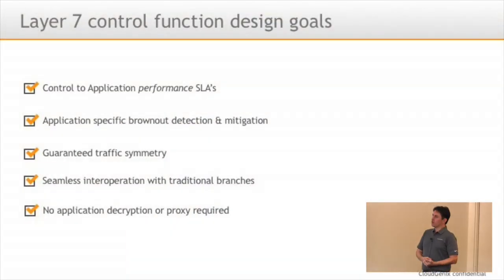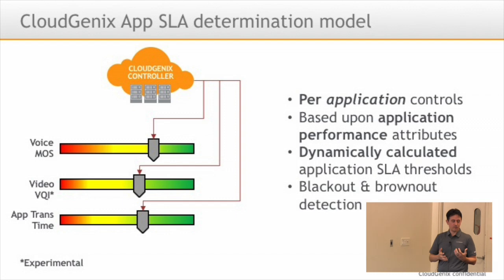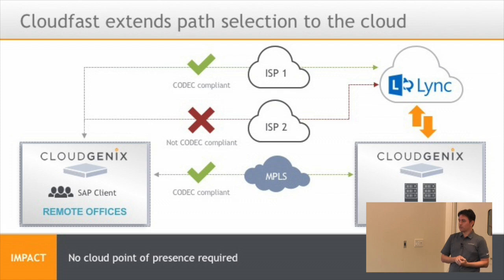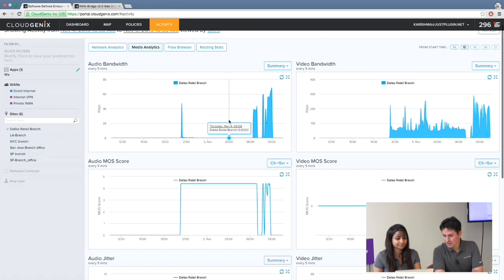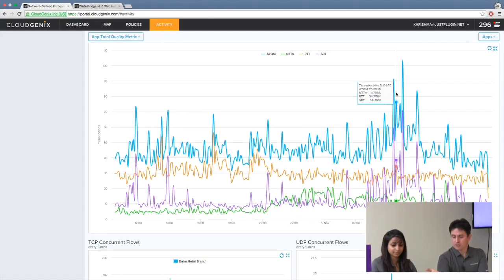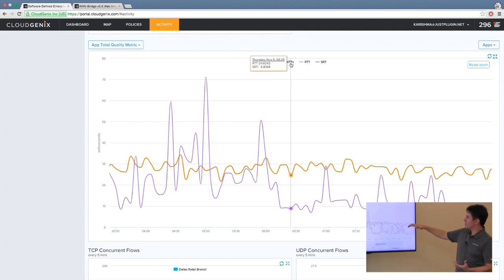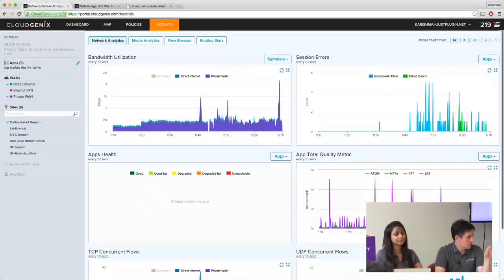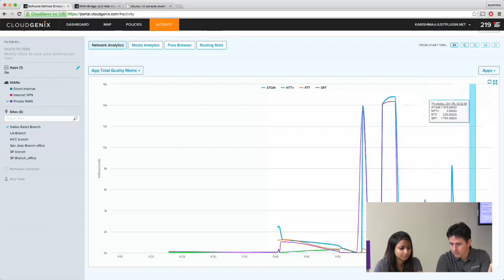Cloudgenix Application Analytics and Path Selection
Aaron Edwards, Director of Technical Marketing, and Karishma Gupta, Technical Marketing, discuss how CloudGenix can analyze SD-WAN networks and use that analysis to provide best-path selection for traffic flows that react to changing network conditions. Recorded at Tech Field Day Extra at ONUG on November 5, 2015.